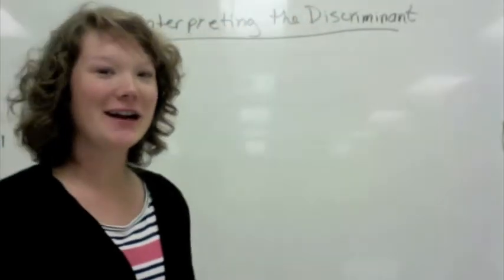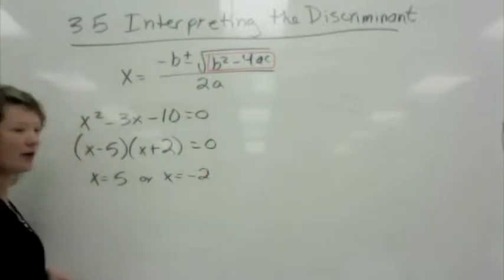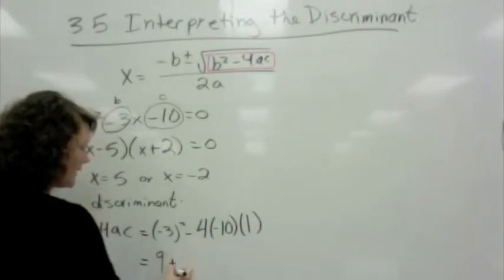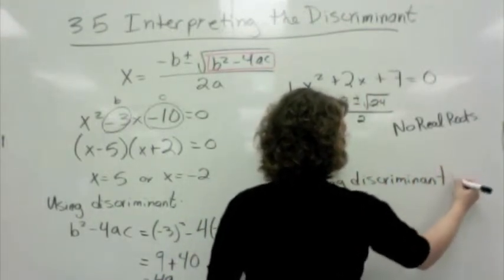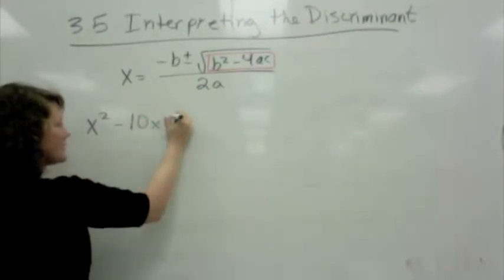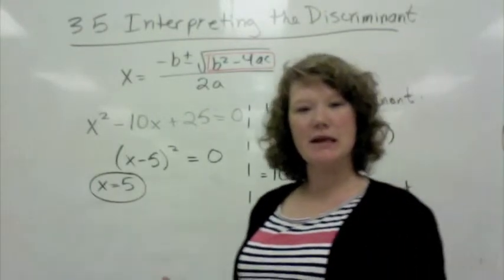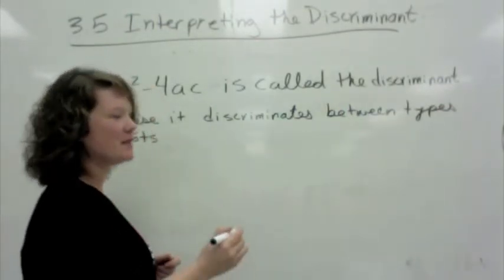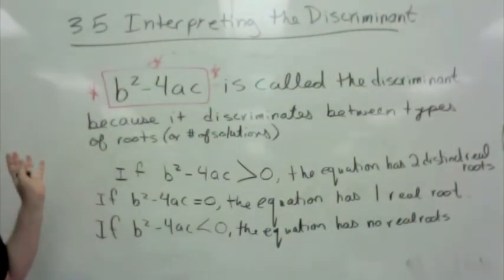Video 1 intro discrim